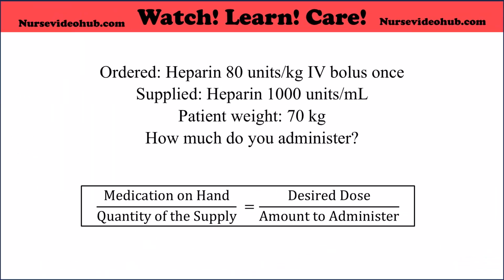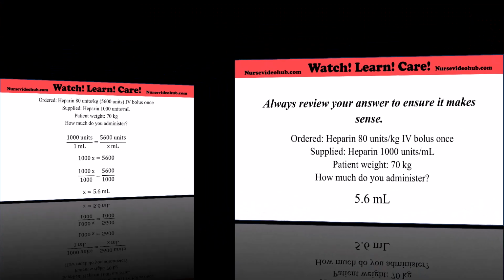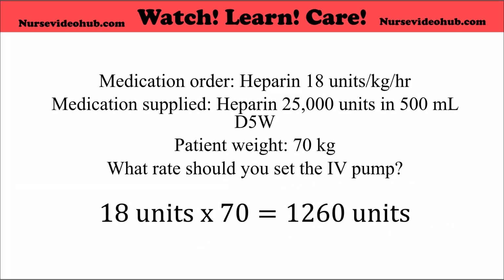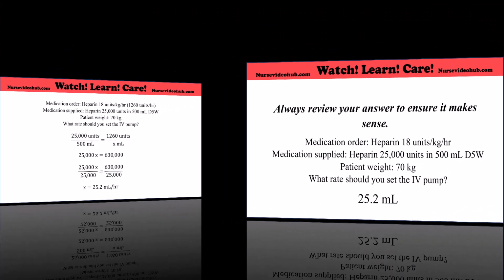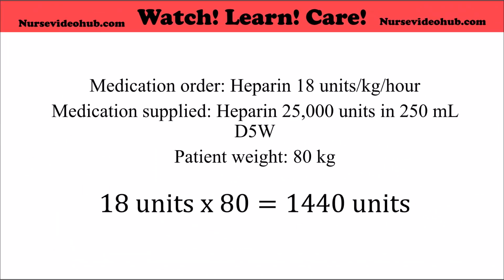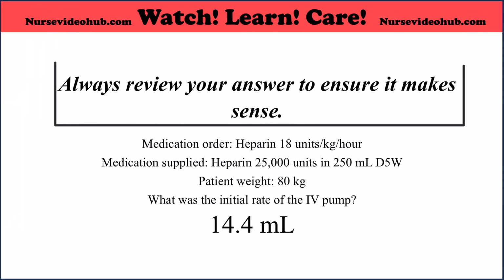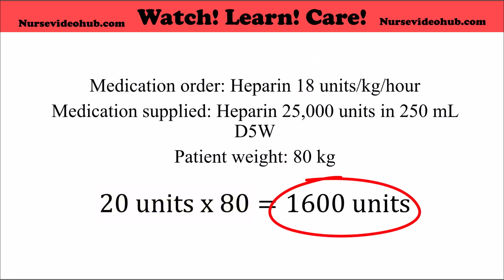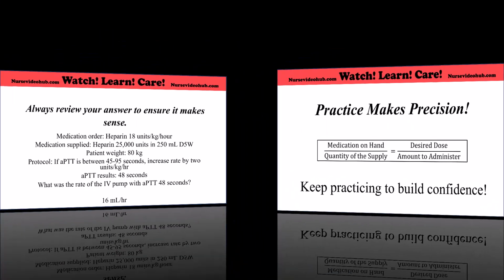Heparin Drip & Bolus Calculations: Practice with Ratio: Proportion Methodtice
Learn how to calculate heparin dosages step-by-step using the formula method, perfect for nursing students or anyone reviewing medication math.
In this video, you’ll solve three common heparin dosage problems:
• Heparin IV bolus calculation
• Heparin drip rate based on weight
• Titration adjustment based on aPTT lab values
We’ll break down each step using clear examples and show you how to double-check your work.